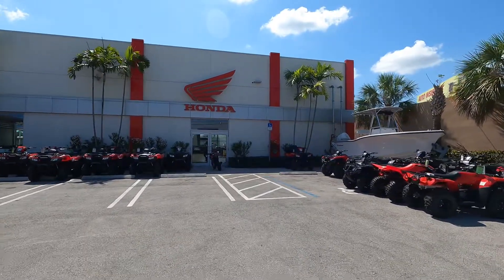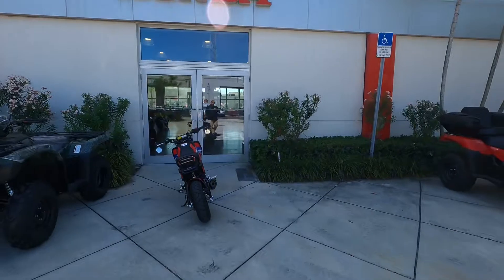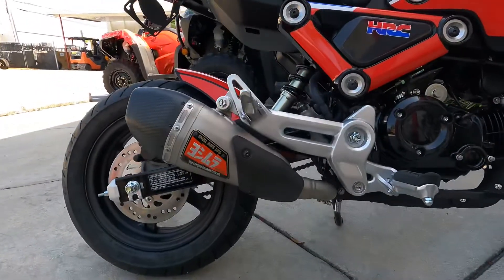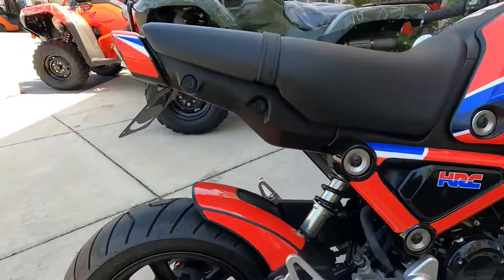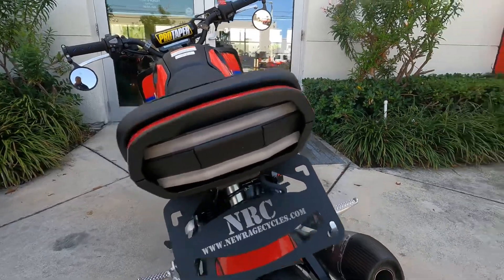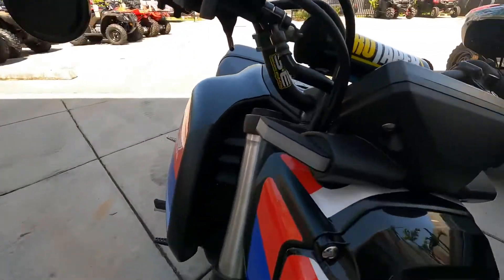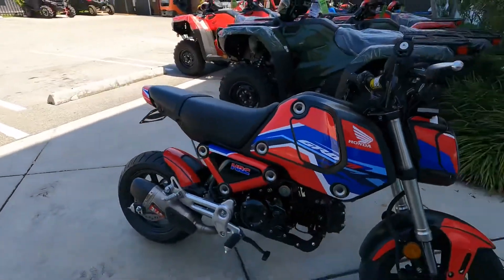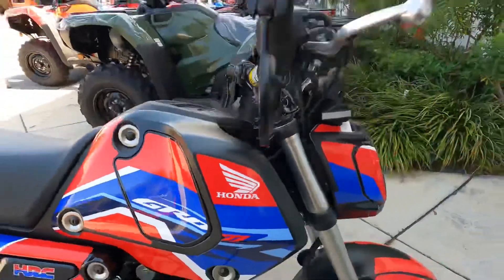2022 Honda Grom HRC with Yoshimura exhaust